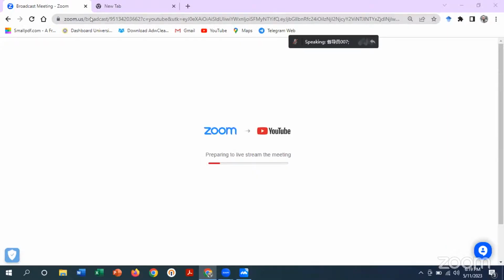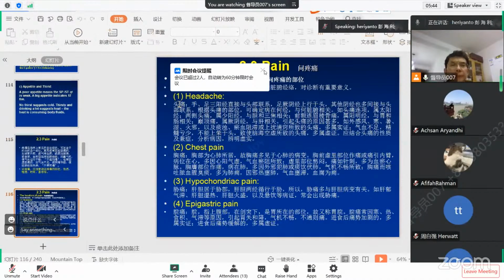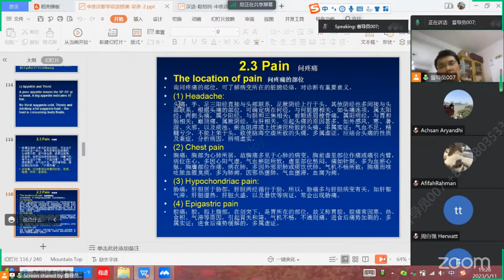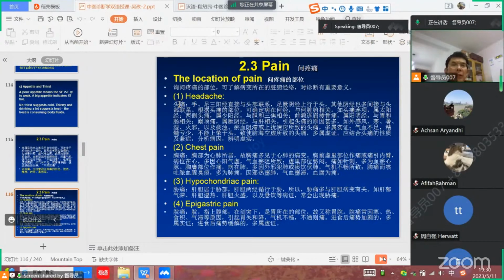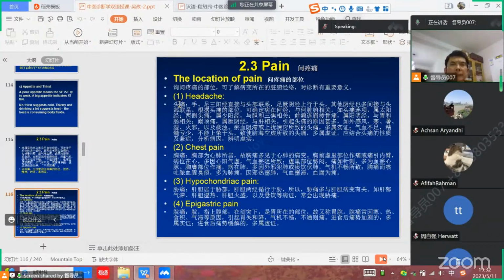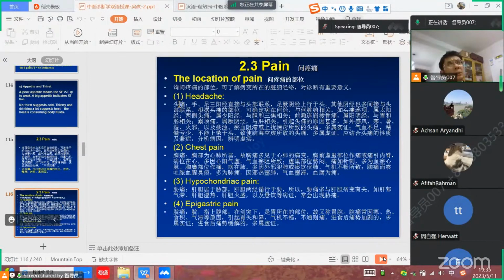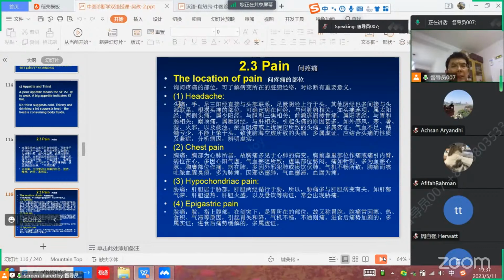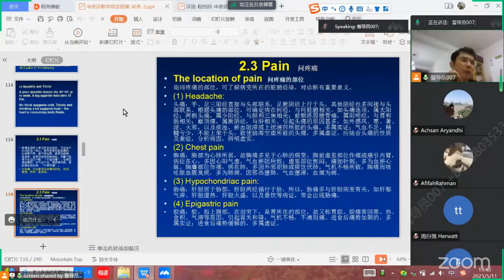Essentials of bacid theory Of Chinese Medicine